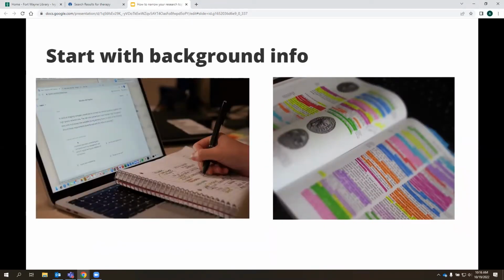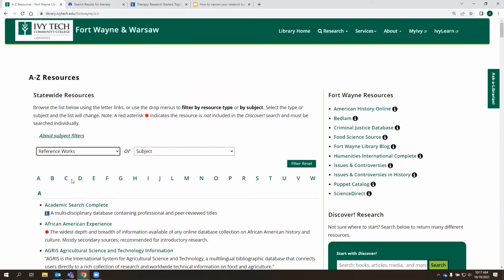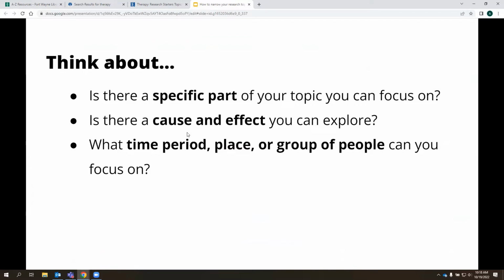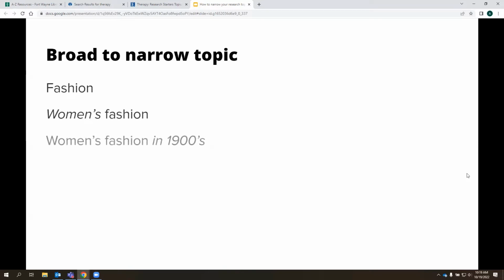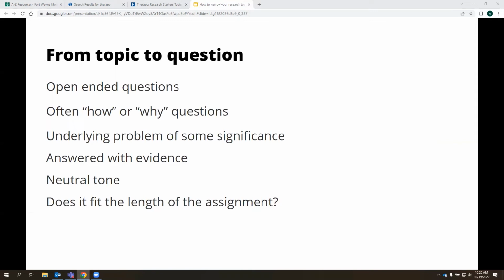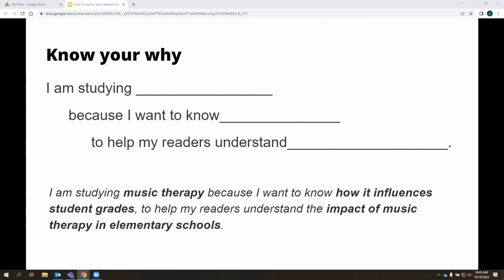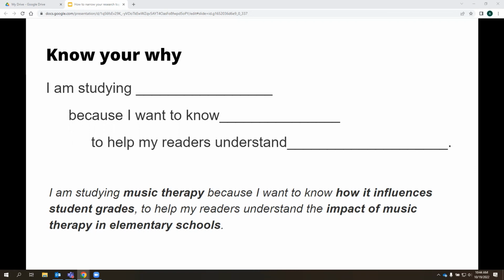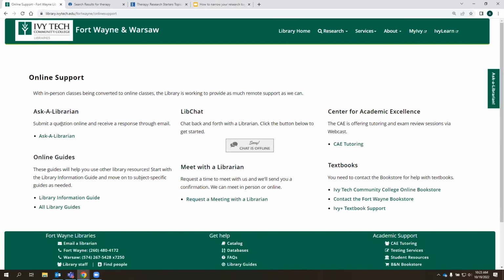How to Narrow Your Research Topic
Learn how to narrow down your research topic before researching and writing a paper.
From Ivy Tech Fort Wayne Library library.

0:00 Introduction
0:40 Background Information
2:00 Focus Questions
2:54 Example of Narrowing Topic
3:28 From Topic to Research Question
4:52 Determine Why You are Researching
6:05 Contact the Library for Help